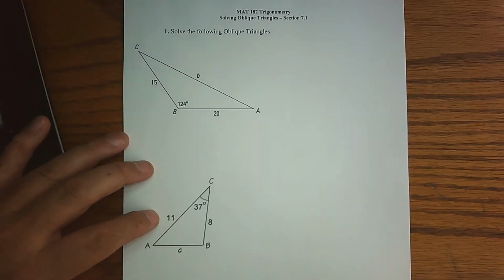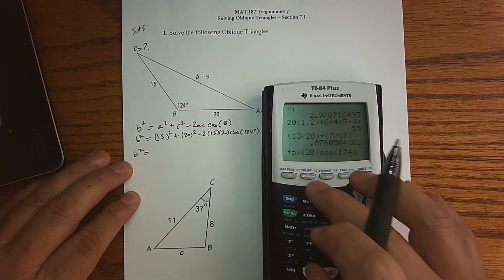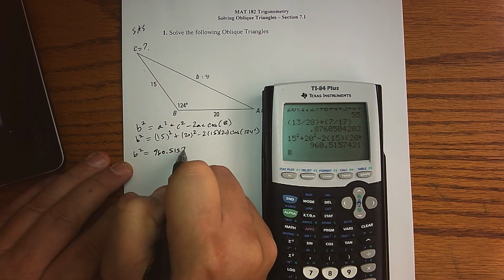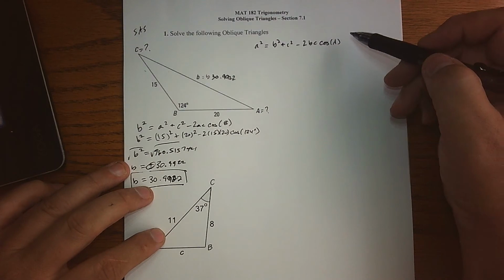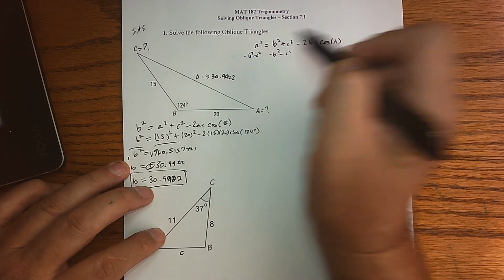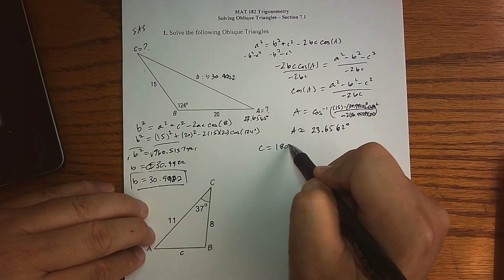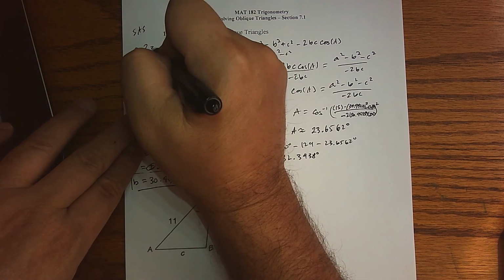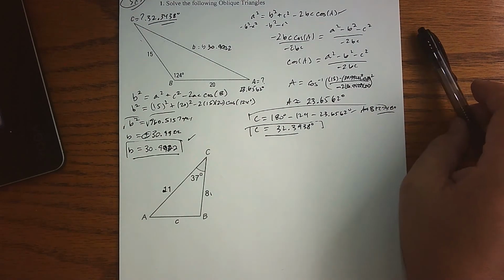MAT 182 Section73 SAS Example1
Please compare my page comments with the answer key and your submitted work